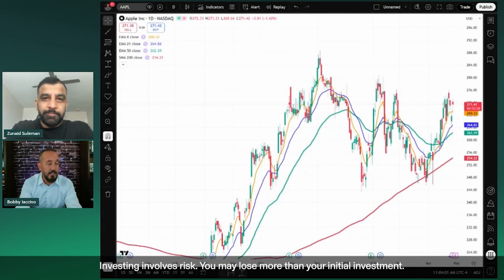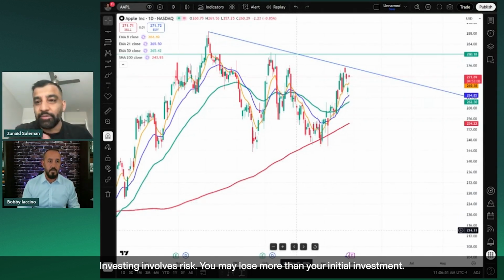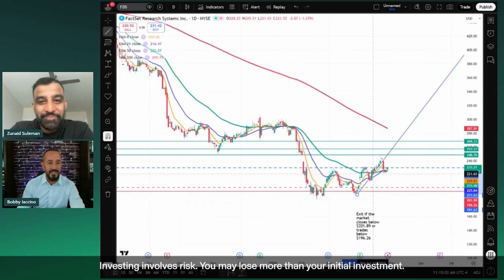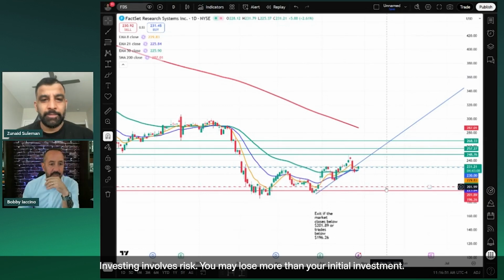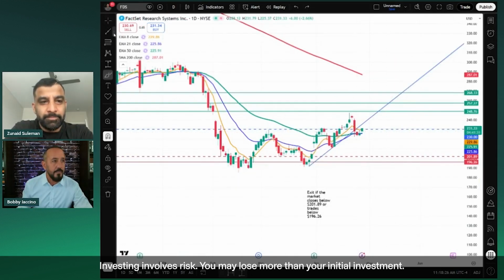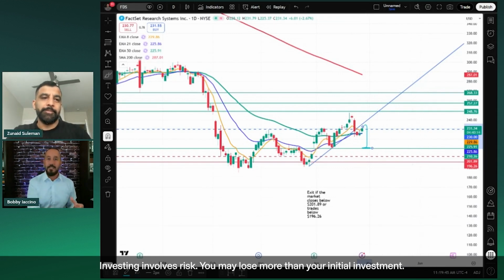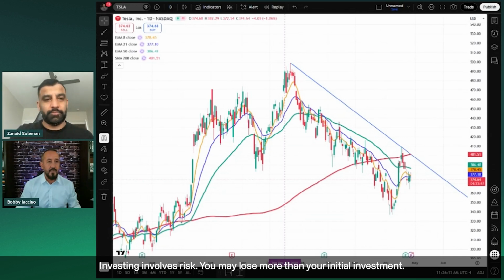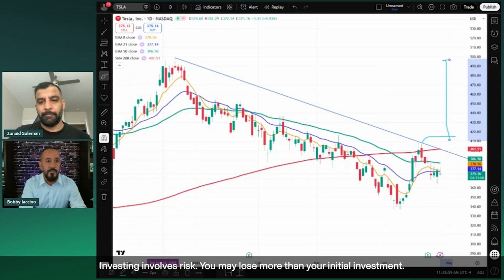How to Identify & Trade Trend Lines | Bob Iaccino | TradeZero Live Podcasts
Most traders use trend lines to show a trend. Bob Iaccino uses them to structure a trade setup.

In this podcast, Bob walks through his complete two-point trade trend line framework — how he draws them, when he enters, where the targets come from, and why he pushes back on everything you've been taught about three-point validation.

TradeZero. Built for the active trader. Trade US equities markets and more with advanced tools, extended trading hours and 24/7 x 365 live chat support. Six-time winner, Best Brokerage for Short Selling – Benzinga Fintech Awards (2020–2025). Winner, Chairman’s Award: Excellence in Active Trading Software (TZ1 by TradeZero) – 2025. Winner, Best Paper Trading Platform – 2024.

Chapters

00:00 Introduction & market overview

03:12 Why most traders use trend lines wrong

04:36 The two-point system - initiating point and defining point

08:43 Why the three-point trend line doesn't give you a trade

13:17 Timeframes - weekly, daily, four-hour, and when to go lower

16:46 Live chart walkthrough - FDS, kiss the trend line goodbye

19:25 Trading inside the other trade - how to hold long and go short simultaneously

26:04 More live charts - trend line analysis and the 200-day moving average

Investing involves risk. You may lose more than your initial investment.